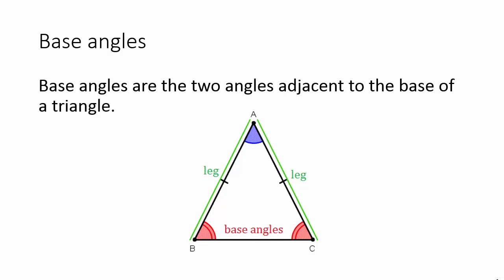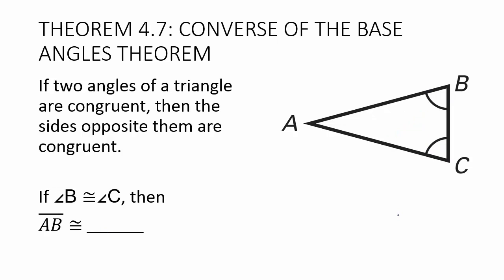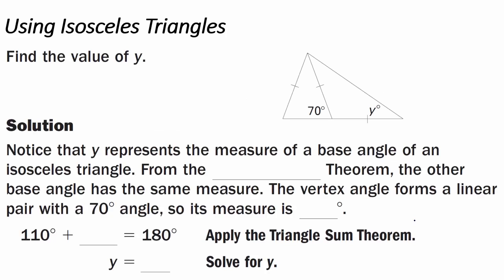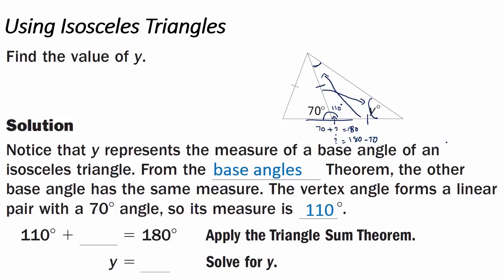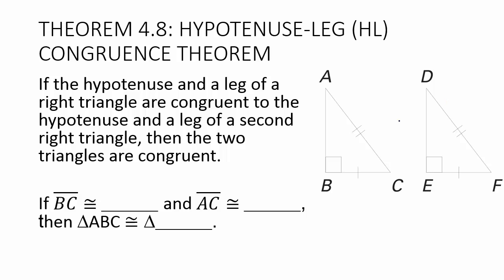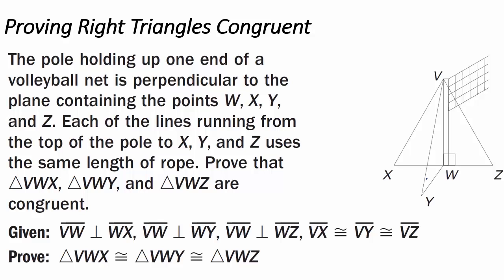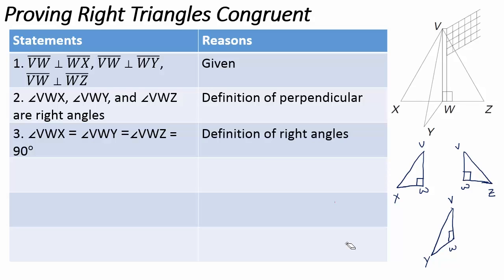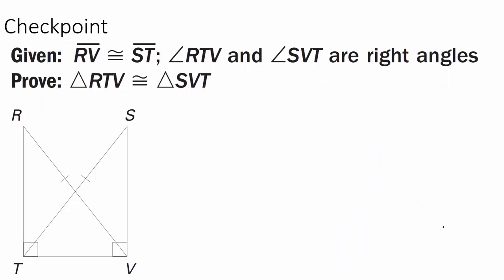4 6 Isosceles Equilateral Right Triangles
Use properties of isosceles, equilateral, and right triangles.